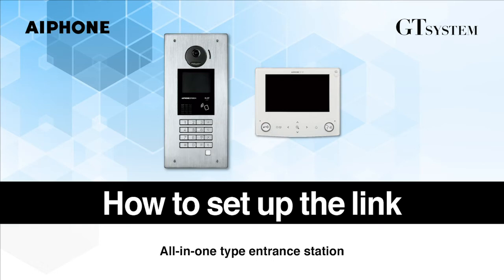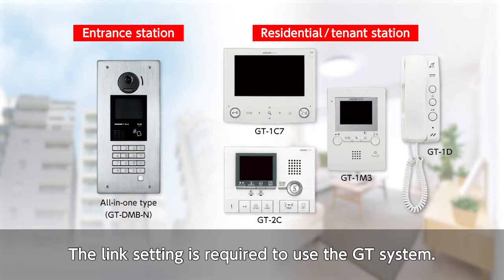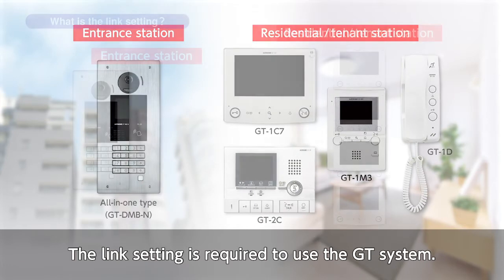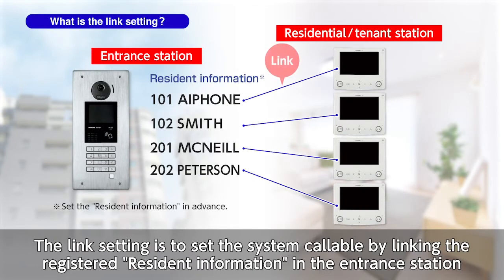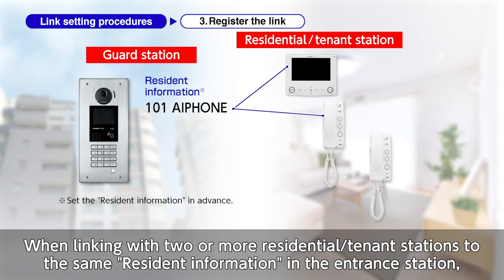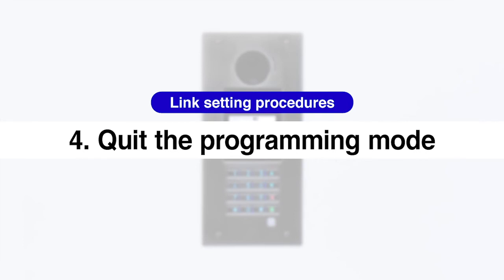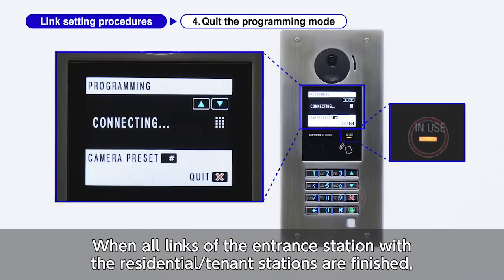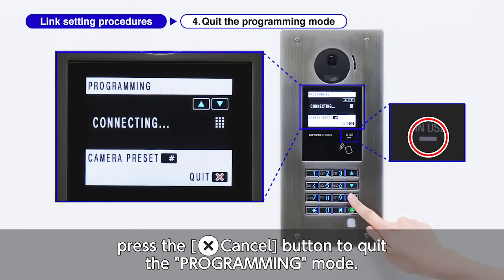GT SYSTEM | How to set up the link - All-in-one type entrance station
In this video, we will cover how to set up the link between the entrance station and the tenant/residential station of the GT system.
A GT system includes these main components: GT-VB, GT-DB, GT-SW, GT-NSB, GT-10K, GT-DMB-N, GT-1C7W, GT-1C7, GT-2C, GT-1M3, GT-1A, GT-1D, GT-MKB-M, GT-BC, GT-VBC, GT-4Z, GT-BCXB-N, GT-VBX